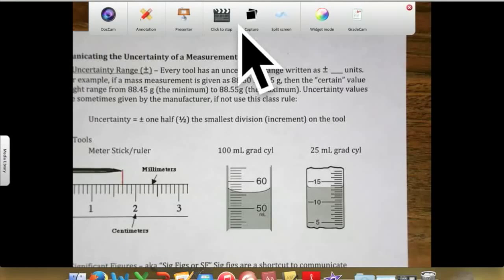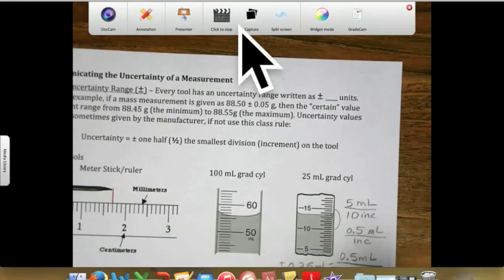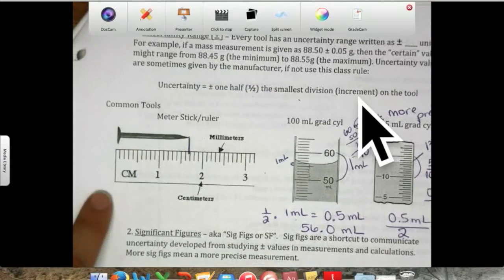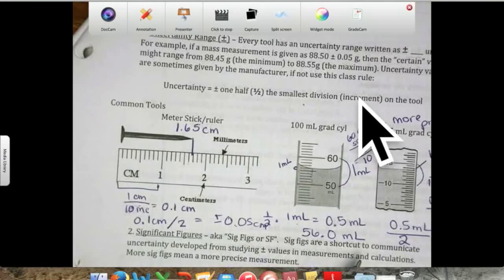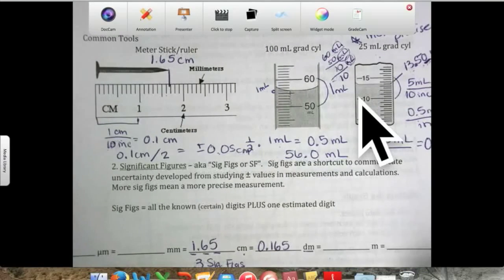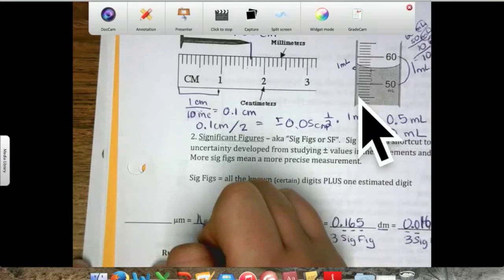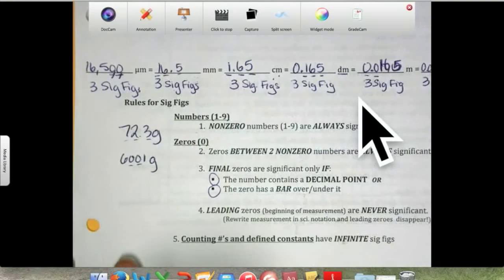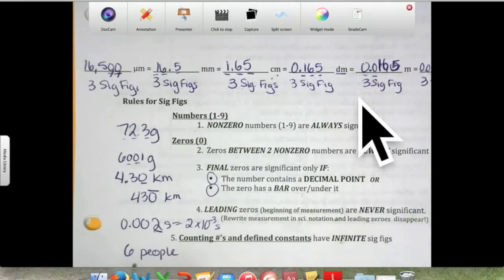Working with Numbers part 2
This video is about Working with Numbers part 2